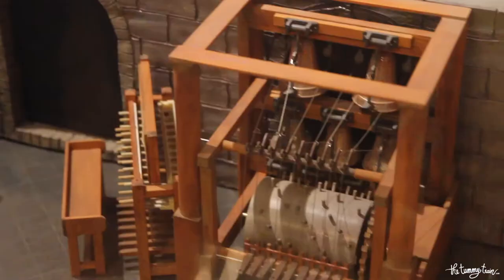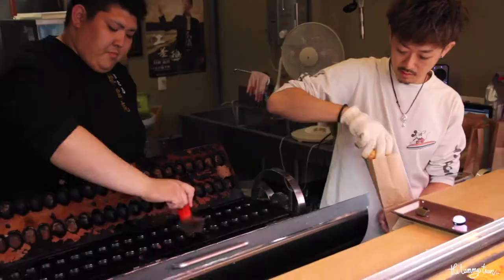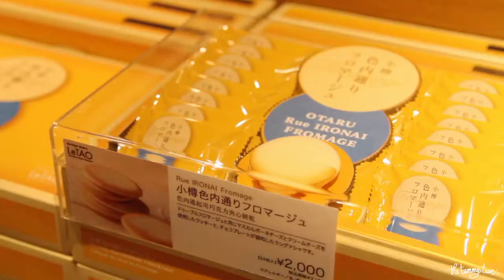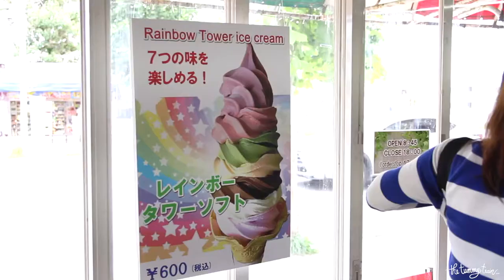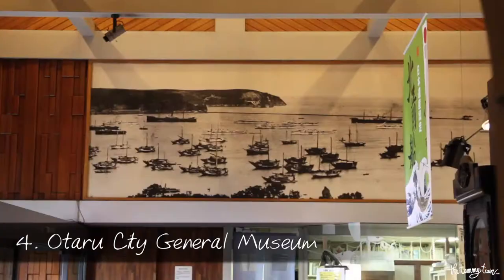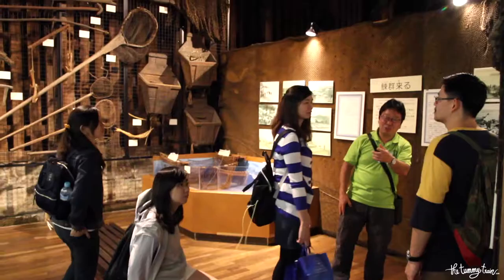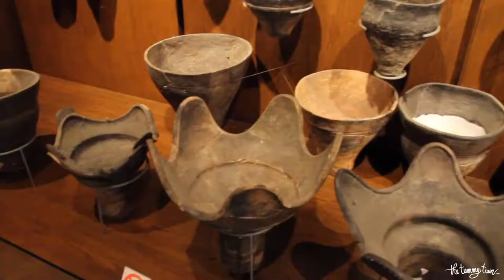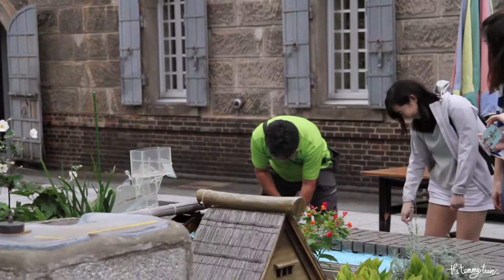5 Places to visit in OTARU during summer | Daytrip from Sapporo, Hokkaido | The Tummy Train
If you happen to be in Sapporo, taking the 30-minute train ride to Otaru is a must! If you only have time for a day trip on a summer day, these are the five locations I recommend visiting:

Otaru Canal
Otaru Music Box Museum
Sakaimichi Shopping Street
Otaru City General Museum
Old Temiya Railway

On my blog, I wrote about 10 awesome things you MUST do when you visit Otaru, all concentrated on the four locations I mentioned in this video. There are a ton of pretty pictures so be sure to check out the blog post